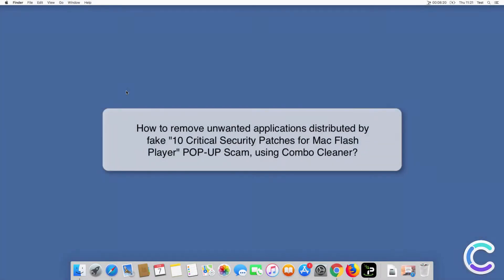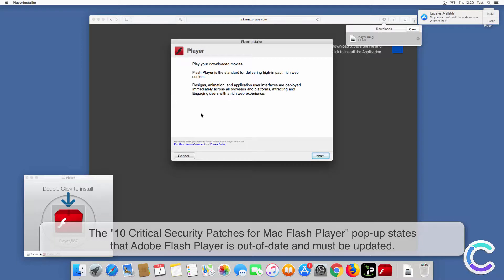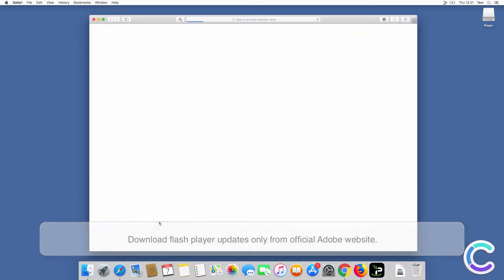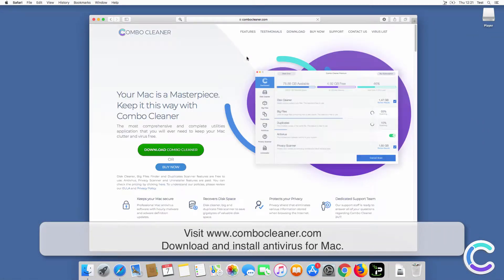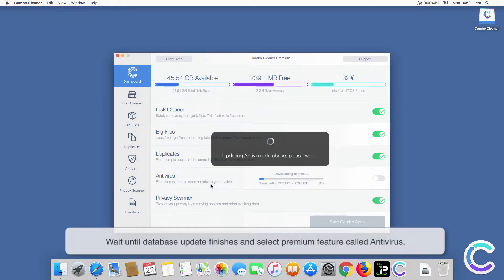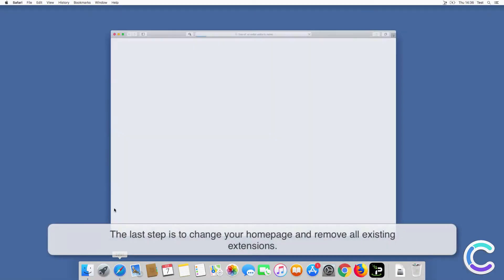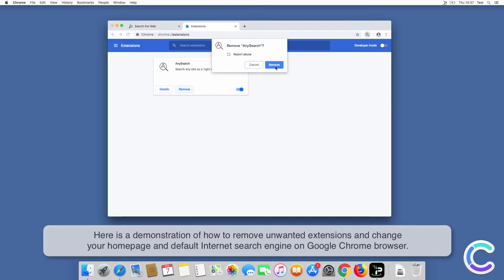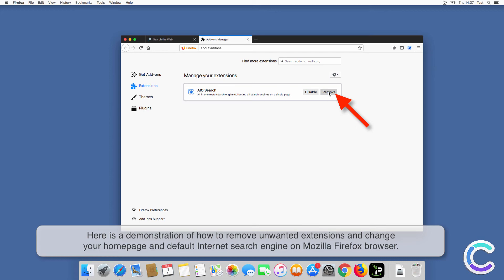Remove unwanted apps distributed by "10 Critical Security Patches for Mac Flash Player" POP-UP Scam?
Video showing how to remove unwanted applications distributed by fake "10 Critical Security Patches for Mac Flash Player" POP-UP Scam using Combo Cleaner.